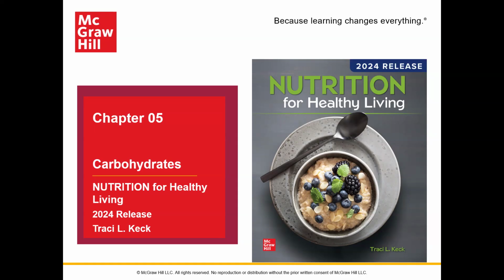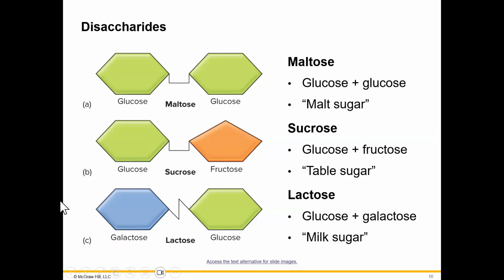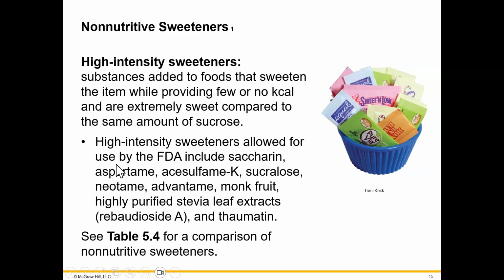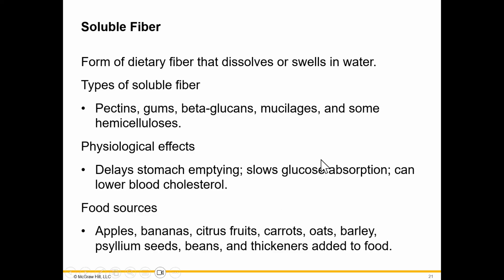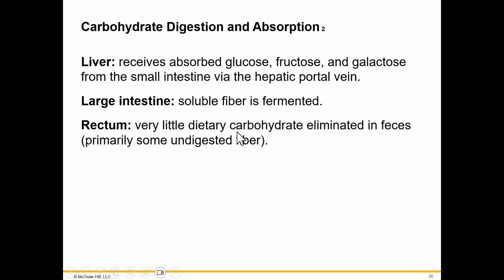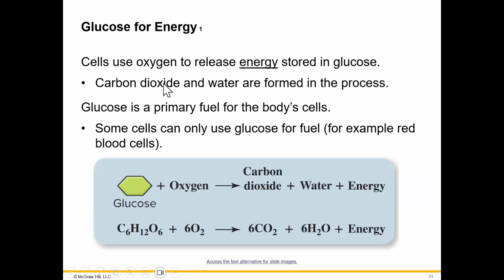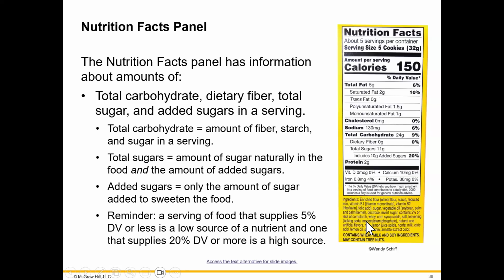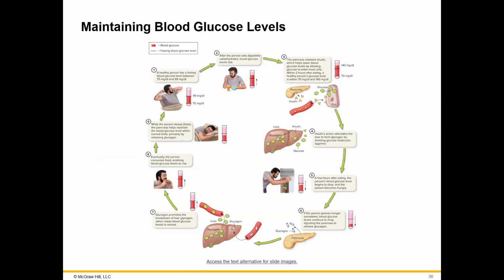CLARK BIO155 Lecture Video Ch 5 Part 1